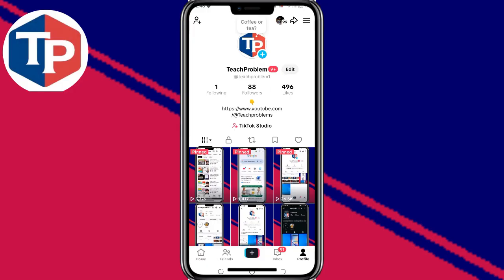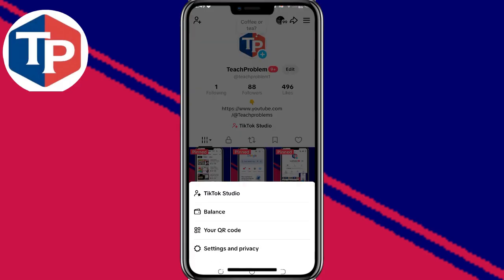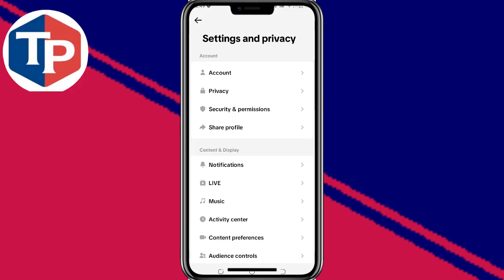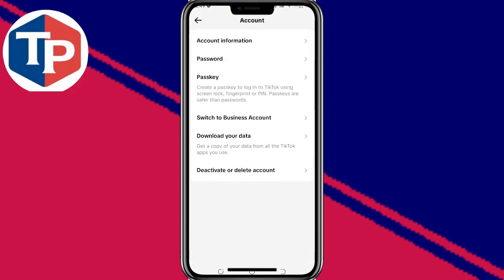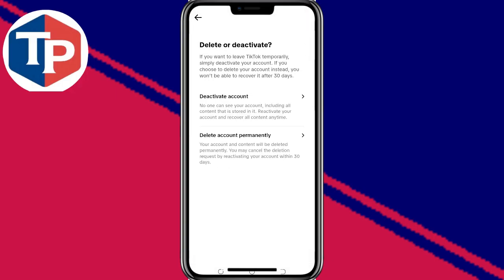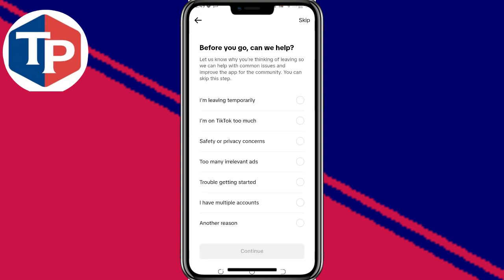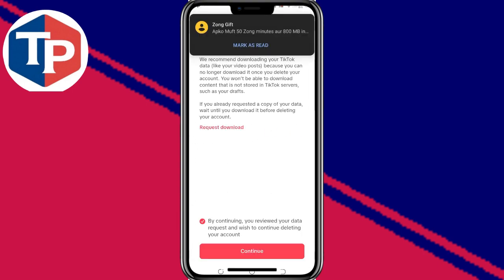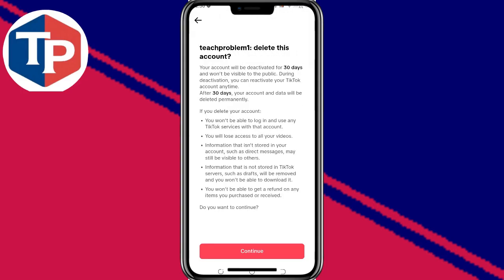How To Delete TikTok Account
How to Delete TikTok Account | Step-by-Step Guide 2025
Want to delete your TikTok account permanently? 🗑️📱
In this video, I'll show you the simple and updated method to delete your TikTok account from Android, iPhone, or PC. Whether you want a break or want to remove your account completely, this tutorial will guide you through every step.